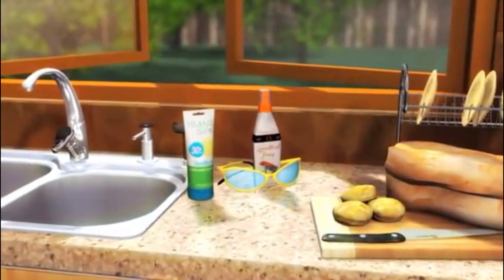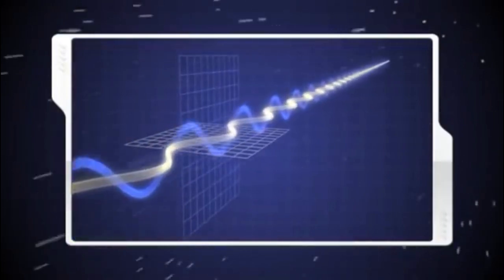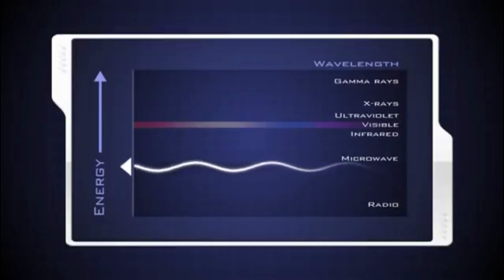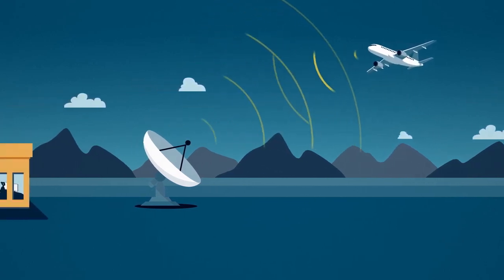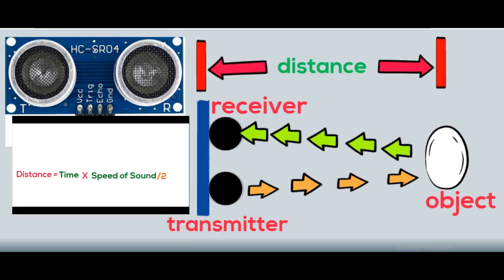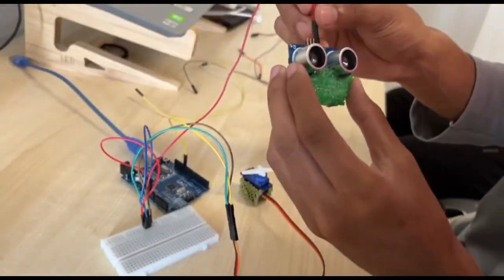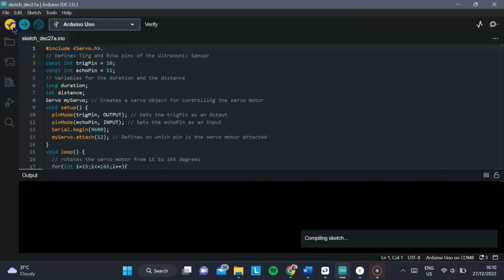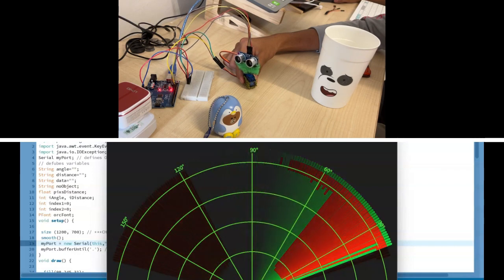BENT 3743EMT RADAR SYSTEM 3beng1s1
AHMAD LUTFI BIN NOOR SHAM B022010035
AIMAN HARIZ BIN ROSLAN B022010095
MUHAMMAD AMIRUL IRFAN BIN CHE AZMAN B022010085
MUHAMMAD NORMAN AL HAFIDZ BIN SOFI B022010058
SALAHUDDIN SAFWAN BIN SAHARUDIN B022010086